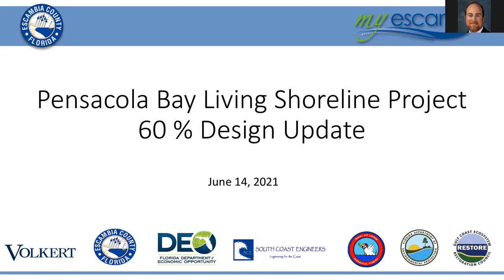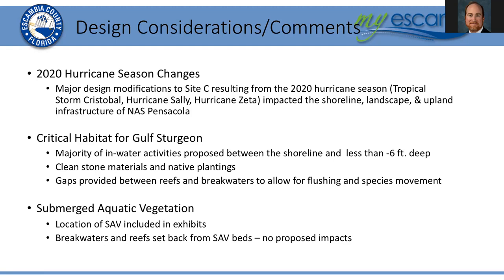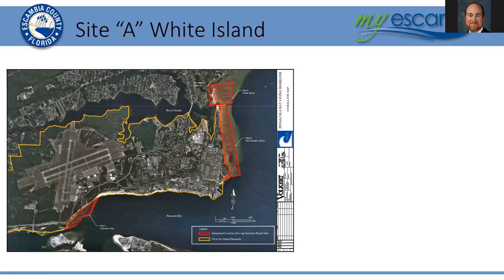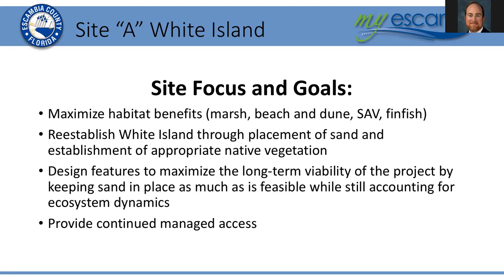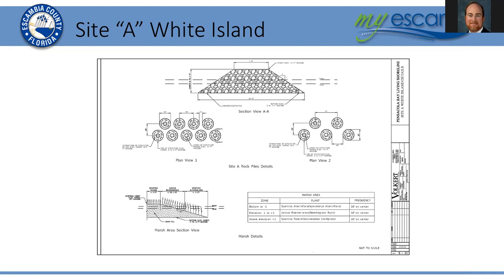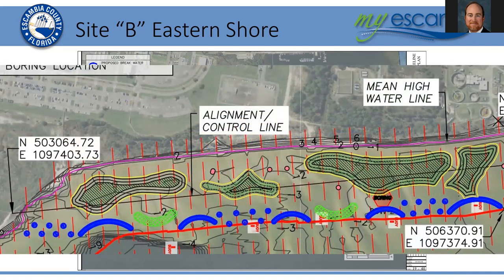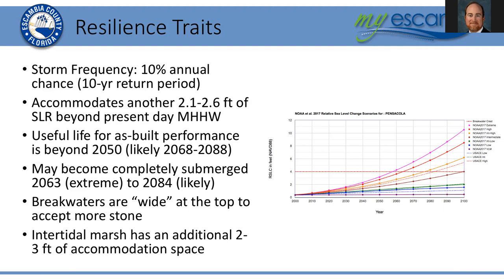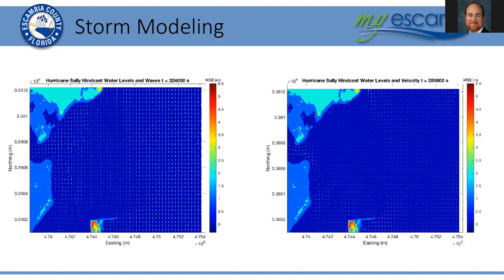Pensacola Living Shoreline Project 60% Design Update June 14, 2021